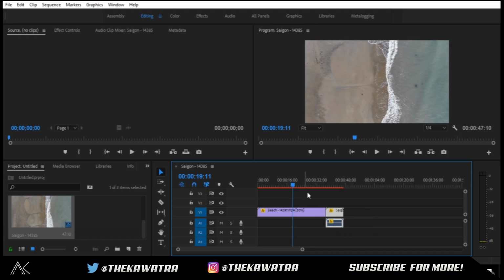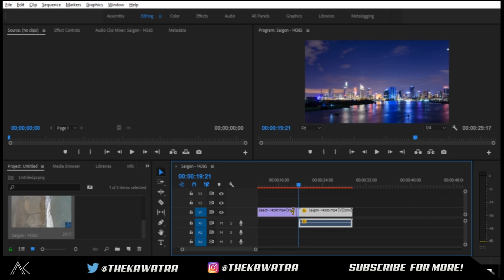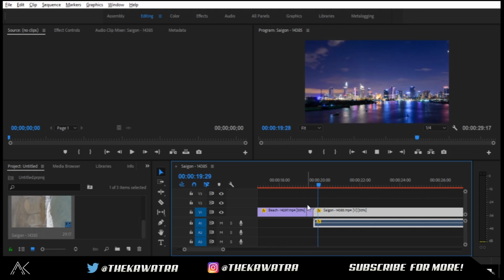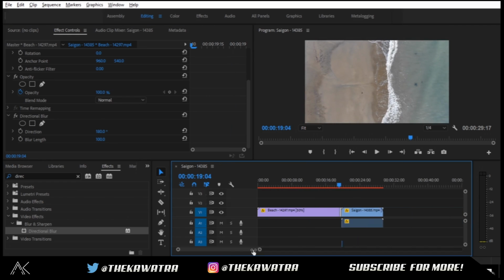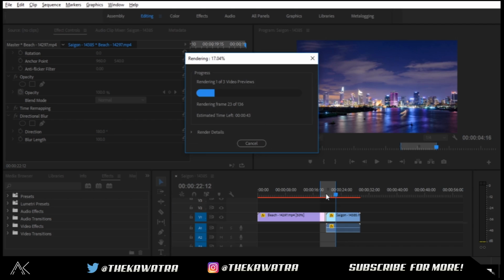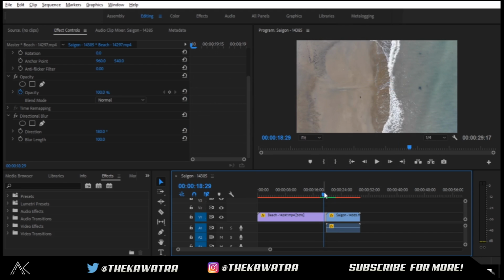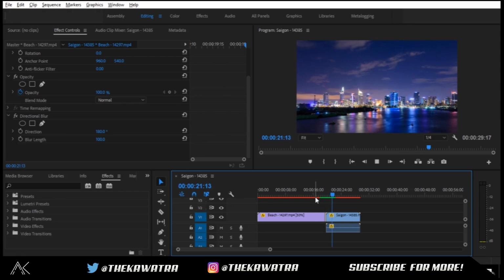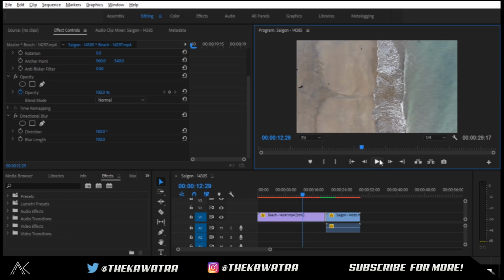Easiest Speed Ramp | Adobe Premiere Pro Tutorial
Hey How's Going I am Aman From Aman Kawatra Productions and in This Video I gonna show You Easiest Speed Ramp in Adobe Premiere Pro.